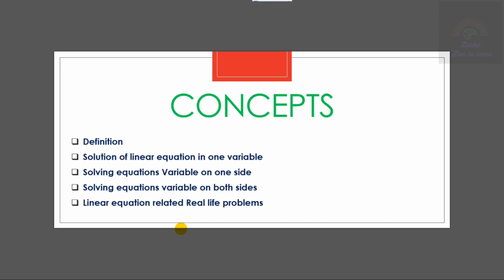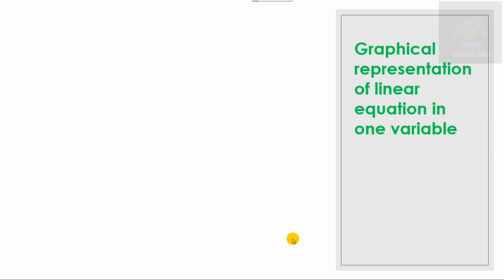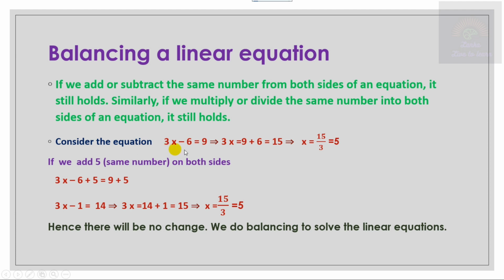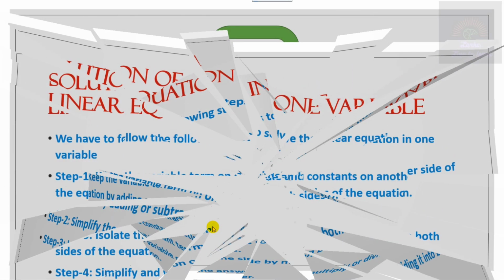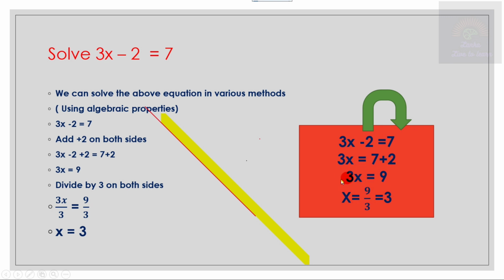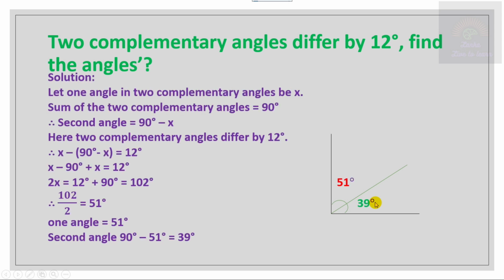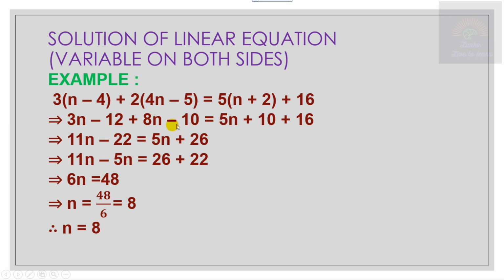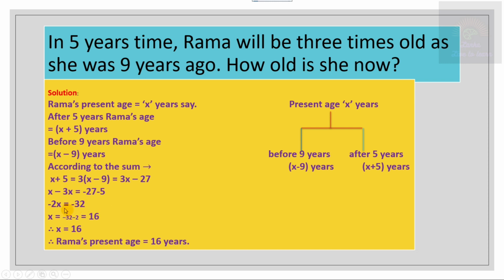Linear equations in one variable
class 8
maths
solution & applications
click for pair of Linear equations in 2 variables